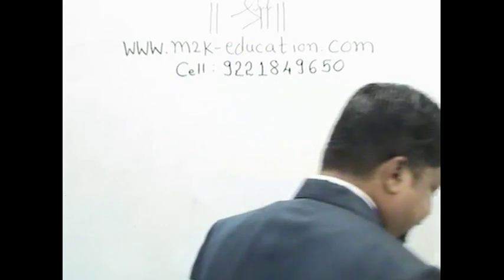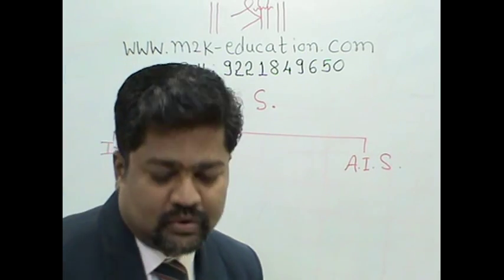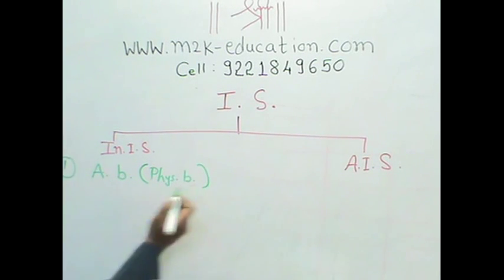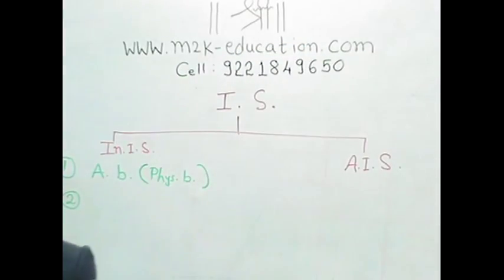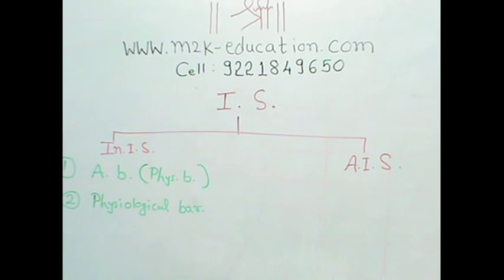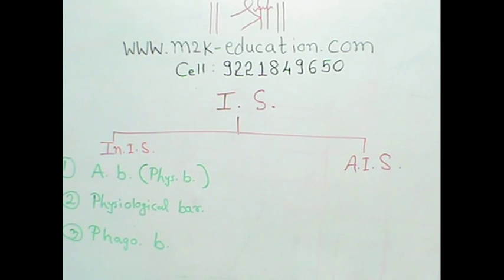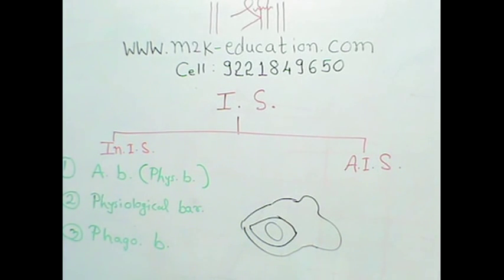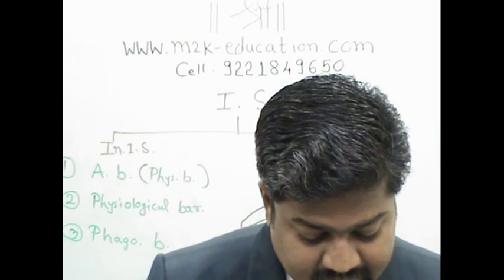IAS lecture : Immunology basics.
This is part of Biology lecture and more related with Human health. This lecture is useful for basics of competitive examinations particularly CSAT, UPSC, CDS, NDA, Olympiad, MhT-CET etc. This free lecture is a part of set of lectures available For details Cell : 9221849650